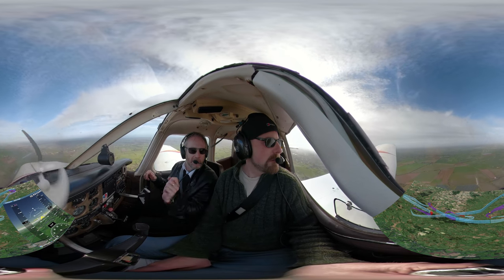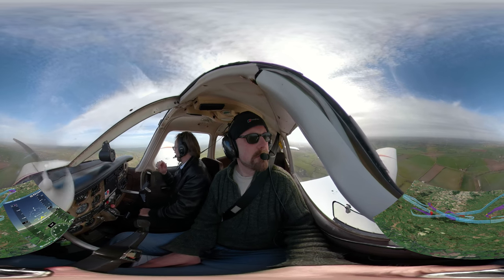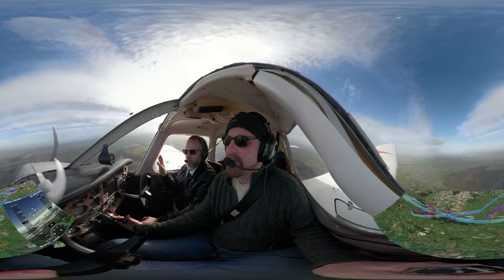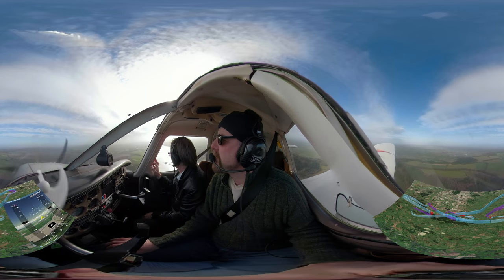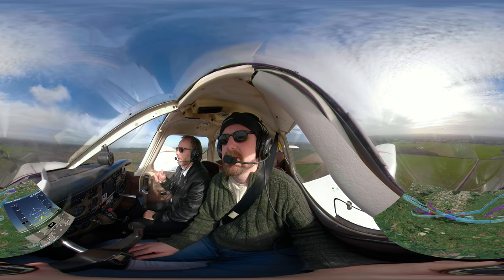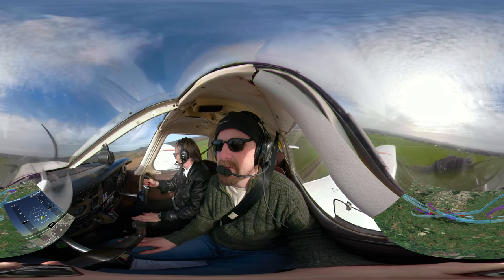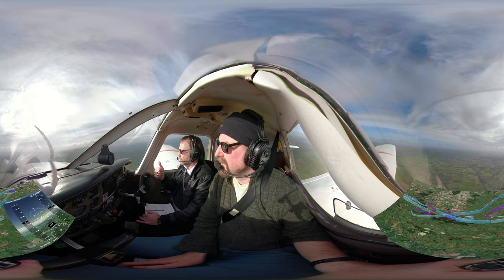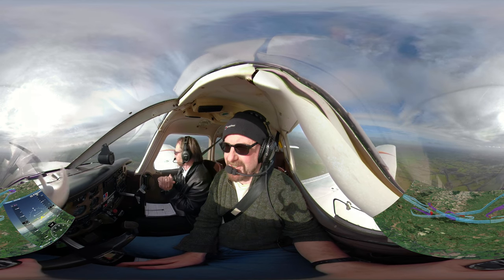Flying lesson #17 - practice forced landings - 360° VR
Moving onto to practice forced landings. What do we do if the engine dies? Well, land.

Also, I trialled a bespoke cooling system on the Fusion (ie. cheap USB fan off of eBay), given that it overheated on the last video. The Fusion stayed nice and cool but the positioning of the fan sucked - pretty intrusive in the video isn't it. Next time it'll be more hidden but at least it accomplished its mission.

BIG thank you to Compton Abbas Flying School & their instructors for letting me video it all. It's helping me no end, and I hope it helps newcomers to flying. Please pop by and visit - not only one of the most picturesque airfields in the country, but it has a terrific restaurant and awesome staff. Top stuff.

Here's the equipment I use to record:

GoPro Fusion

Accessory kit to mount the GoPro (suction cup is what I use)

2 x Samsung 128GB micro SD - just shy of 4 hours recording time

RAVPower battery pack - essential to keep the energy-hungry GoPro Fusion happy

Took me a few attempts to find a USB cable that would transmit the power to the GoPro successfully. Here it is:

90 degree USB C adapter keeps the power lead from being visible

Sony ICD-PX370 voice recorder for cockpit audio

Headphone splitter to run the audio from the aircraft to the voice recorder and headphones

3.5mm to 6.35mm audio cable to link the voice recorder with the headphone splitter

Garmin Glo 2 for transmitting GPS data to the iPad Mini.

Friction mount for the Garmin

iPad Mini 2 (don't need the latest iPad to run the datalogging)

2 x USB 3 card readers for fast data transfer of the GoPro footage to the PC

Cloudahoy, awesome app / website which breaks the lesson down for you. Amazing stuff. I screen record the flight playback and then put it on the flight footage.

Rode lavalier microphone, for non-flight voice recording

Rode SC3 adaptor so the microphone can talk to the Sony recorder (not needed if you're recording direct to smartphone)